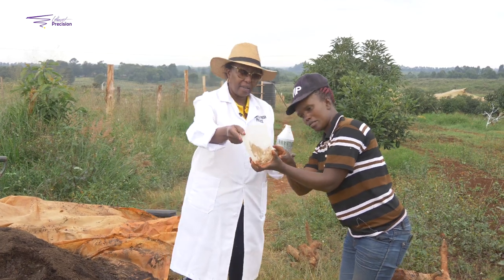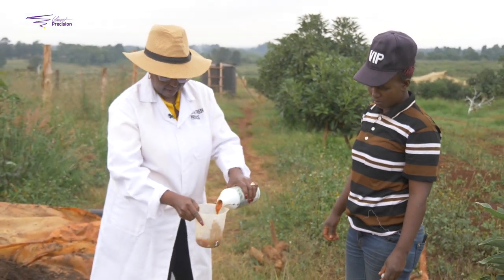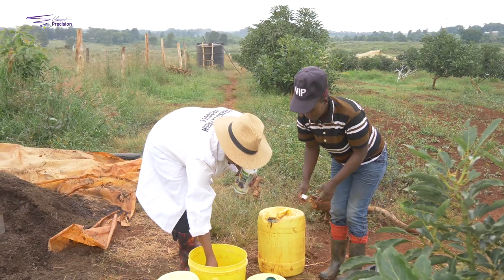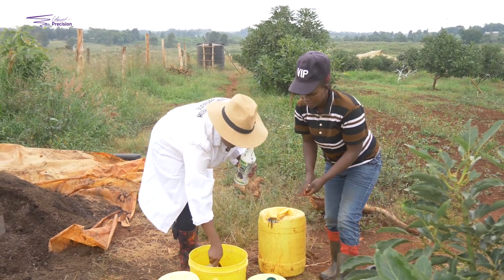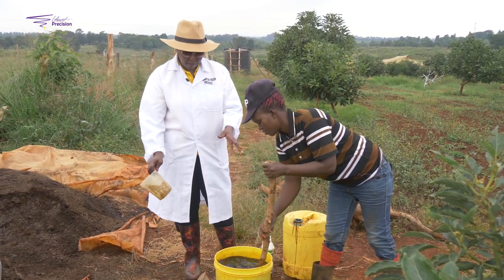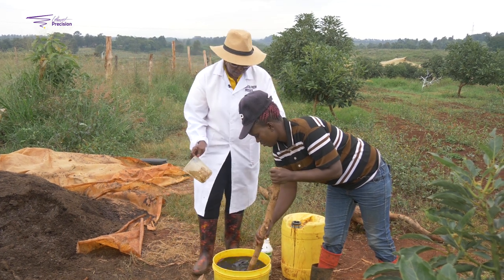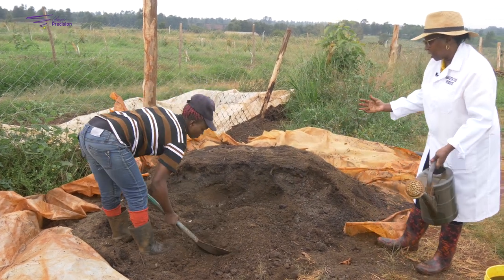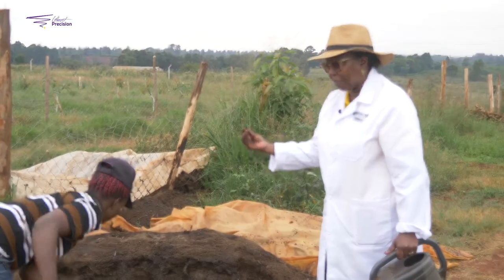you must compost manure for better nutrient uptake! This is how we do it.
To learn more about avocado farming and plant nutrition, reach out to Karakuta Farm / DMC East Africa via